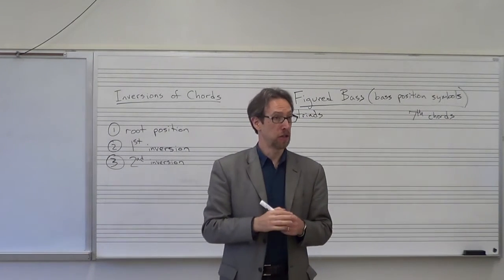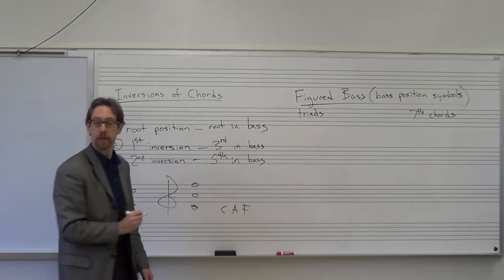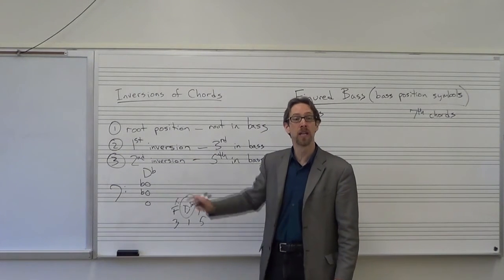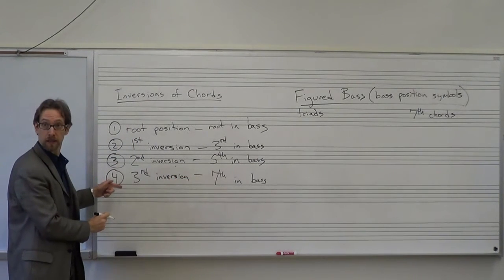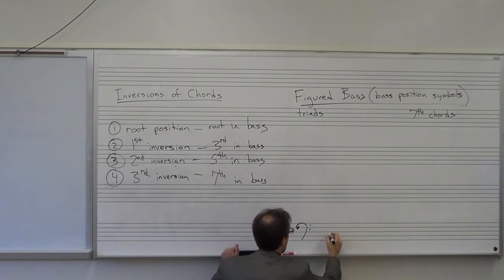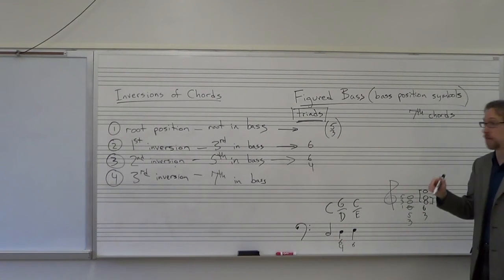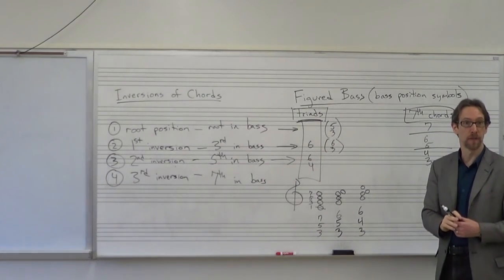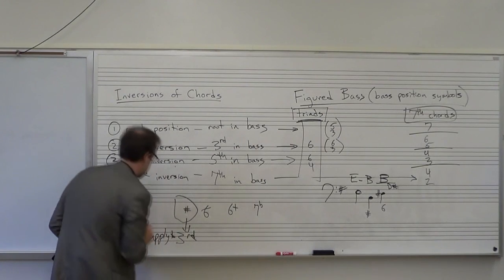Dr. B Music Theory Lesson 8 (Inversions, Figured Bass)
TOPICS
0:00 - Inversions of Chords
6:09 - How to find the root of a chord
7:28 - How to indicate inversions with lead-sheet symbols
11:11 - 3rd inversion
15:33 - Figured bass (5/3, 6/3, 6/4)
20:52 - Figured bass for 7th chords (7, 6/5, 4/3, 4/2)
25:58 - Accidentals that modify figured bass (+4, 7b, etc.)